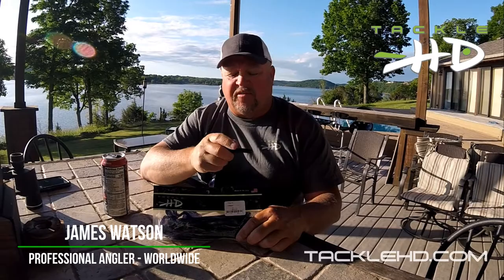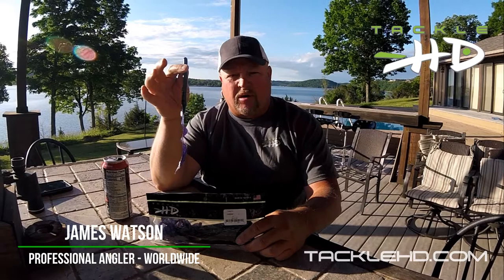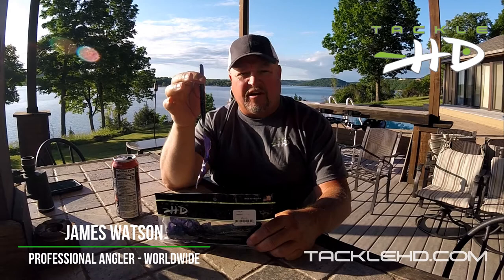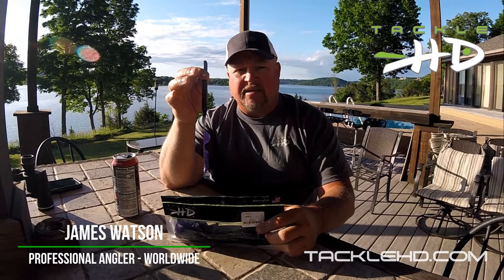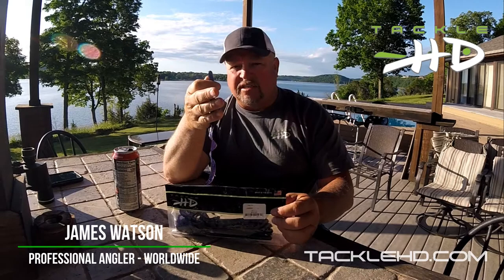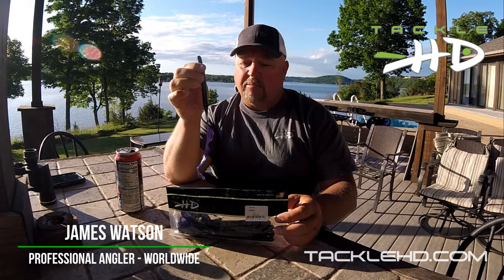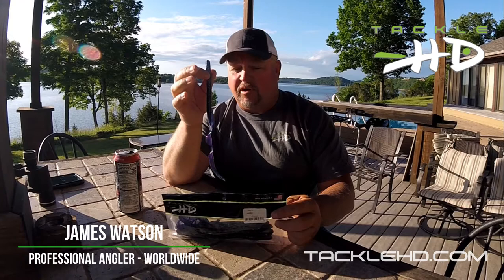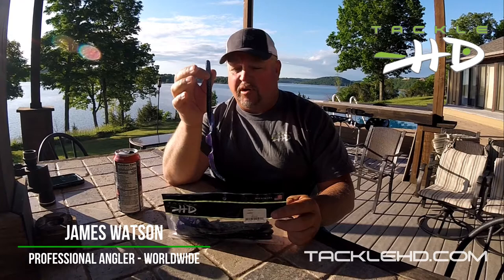Introducing the Tackle HD Hawg Monster with James Watson